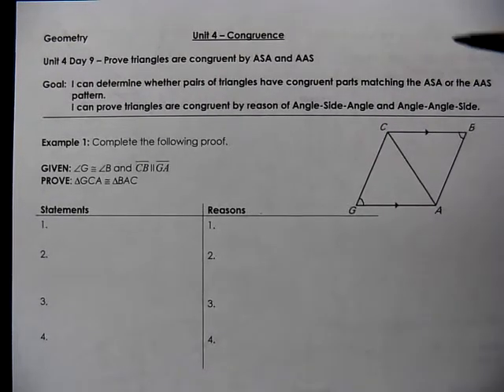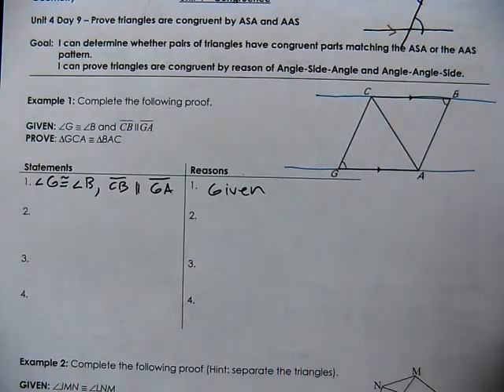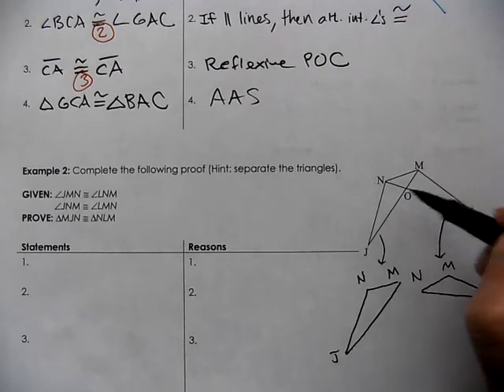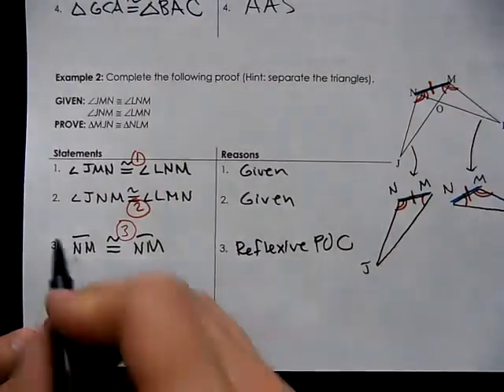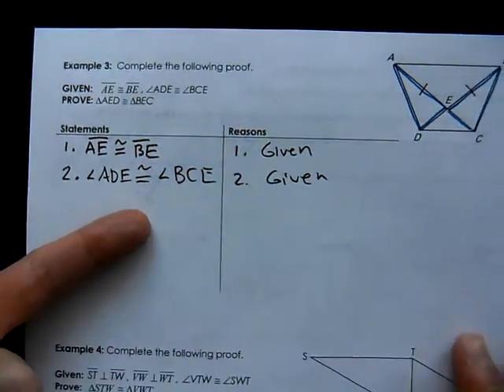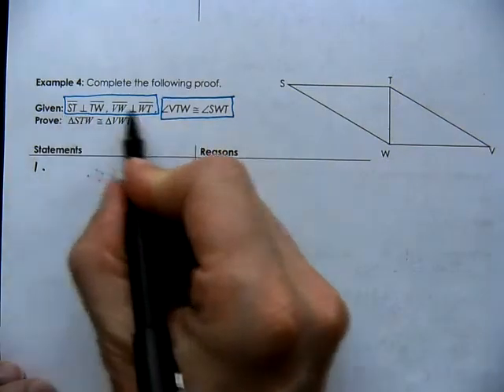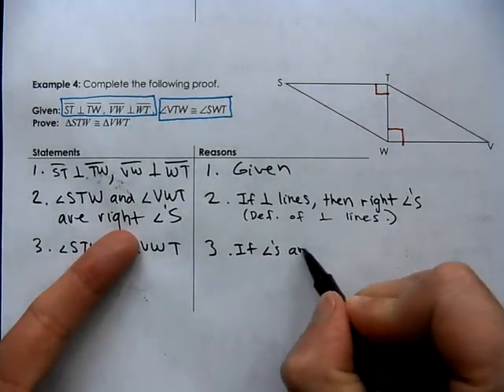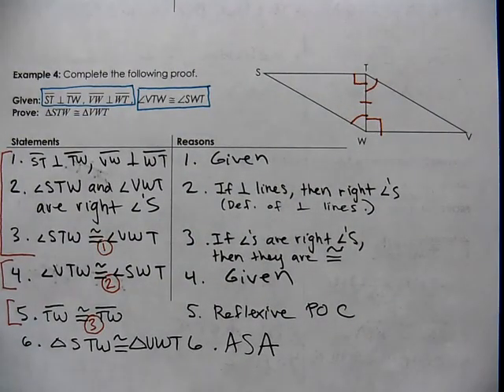Unit 4 Day 9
Prove triangles are congruent using Angle-Side-Angle and Angle-Angle-Side.